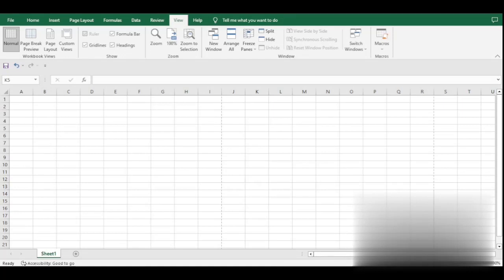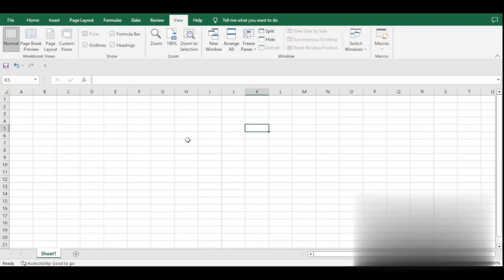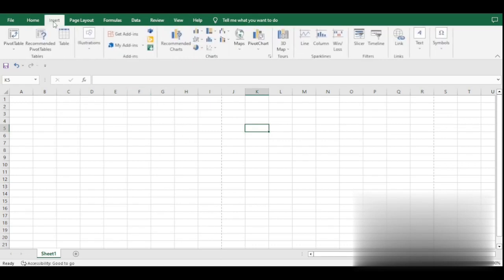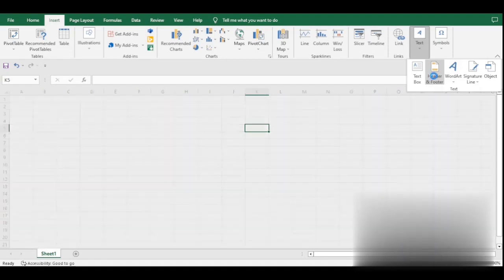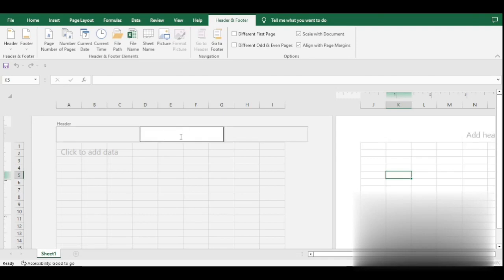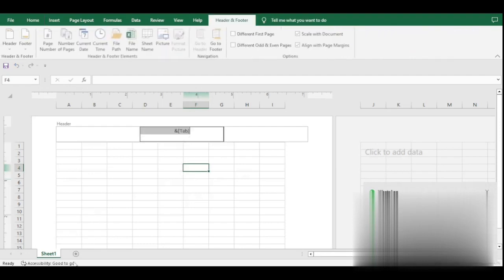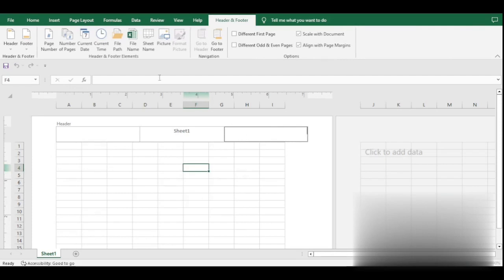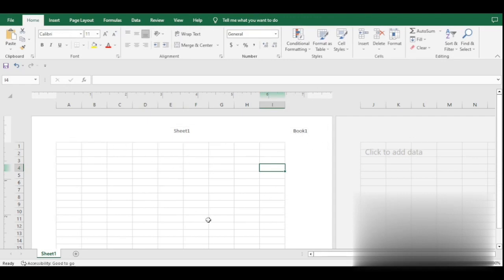How to Add Sheet Name Code and File Name Code on Excel Worksheet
This video shows a step-by-step guide on how to add a sheet name code and file name code on your Excel Workbook.